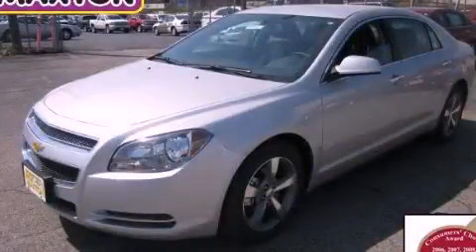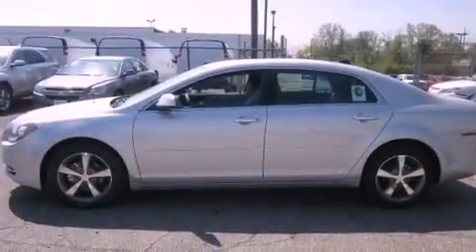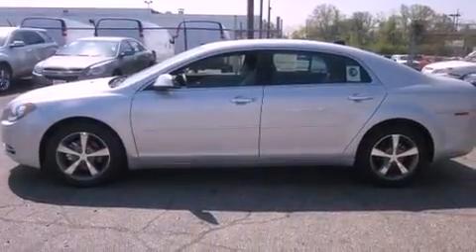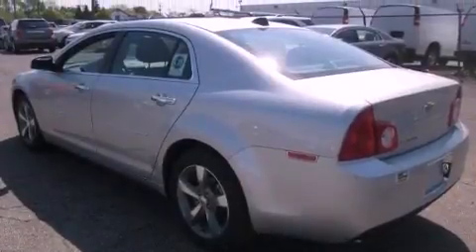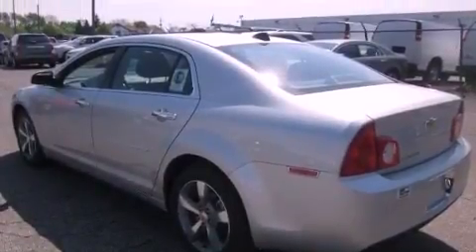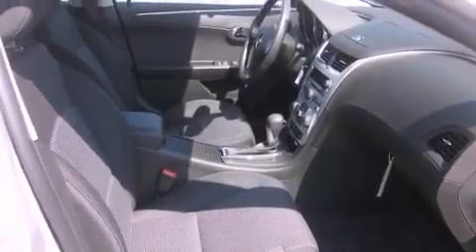2012 Chevrolet Malibu Worthington OH